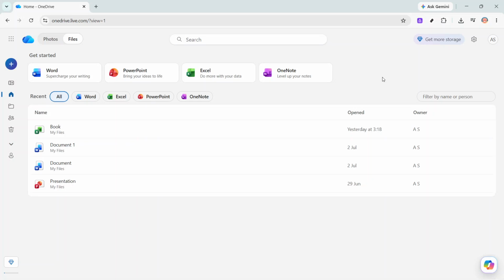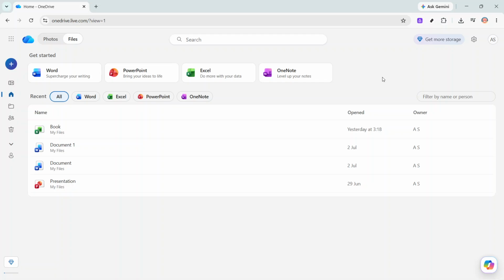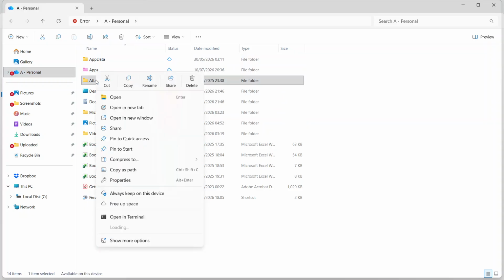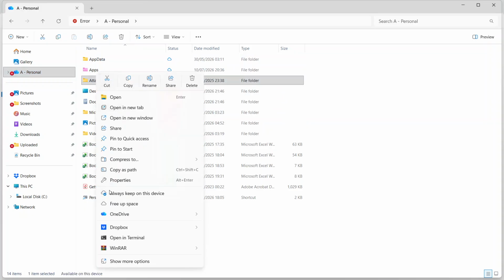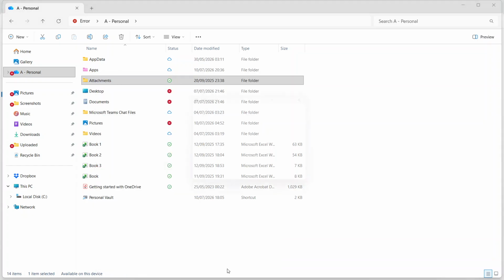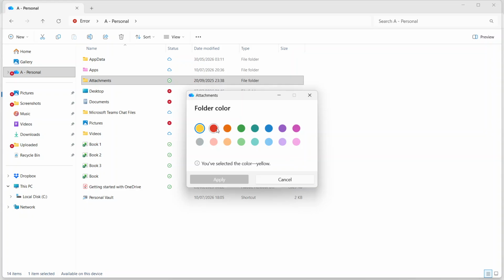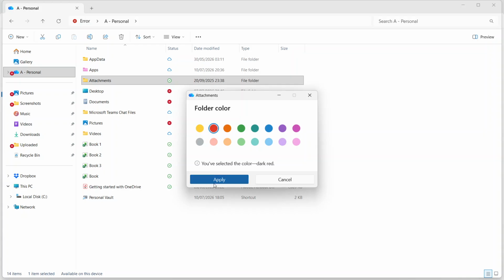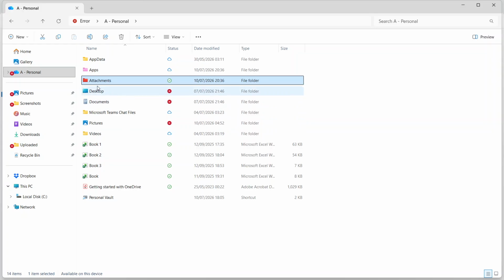How to Get Colored Folders in OneDrive Windows File Explorer [2026] | Step-by-Step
Learn how to get colored folders in OneDrive Windows File Explorer so you can visually organize your cloud storage at a glance. In this tutorial, we walk through the exact method to apply folder colors directly inside File Explorer using OneDrive, including which tools or settings make it possible in the current version of Windows. This is the updated method that works right now, no outdated workarounds or broken extensions. Whether you manage dozens of client folders or just want a cleaner workspace, color coding your OneDrive folders makes navigation faster and less frustrating. Follow along and have it set up in minutes.